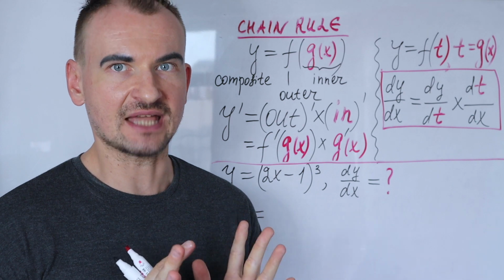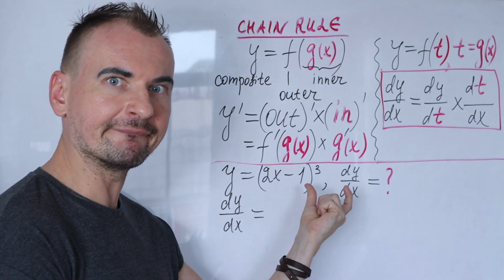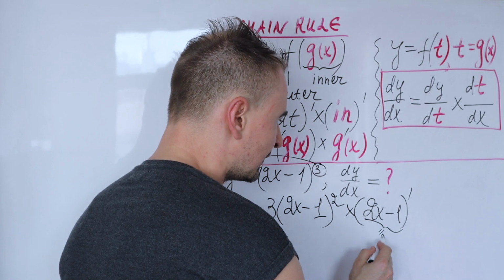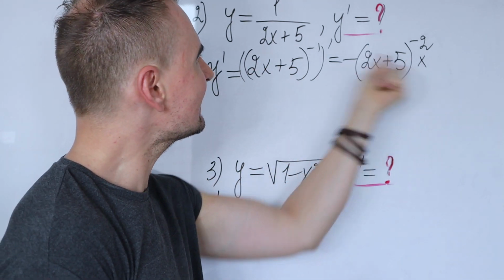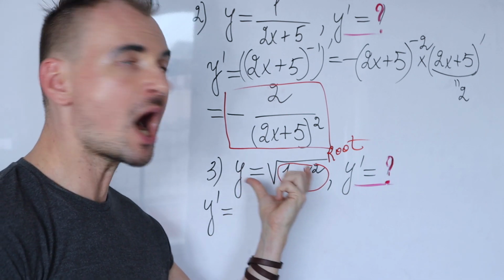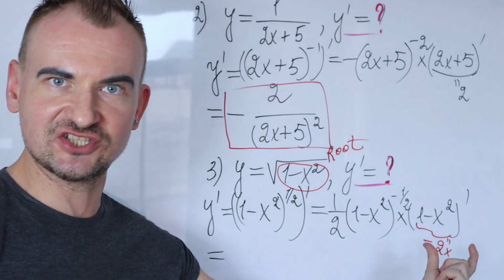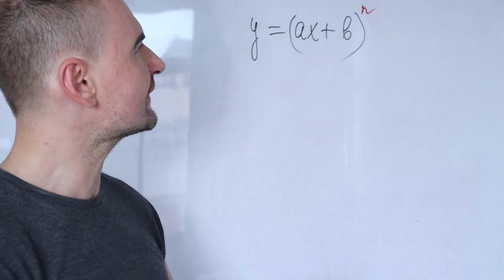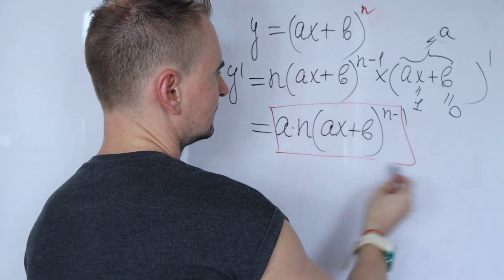Chain Rule for Derivatives | Episode 1 (Examples)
HOW TO USE A CHAIN RULE TO FIND DERIVATIVES?

In this episode I will explain how to use a Chain Rule for finding Derivatives of algebraic functions. Also I  come up with the idea of a composite function and examples where Chain Rule is applied.

Chain Rule is the core idea of Calculus and is used in many Problems and situations.